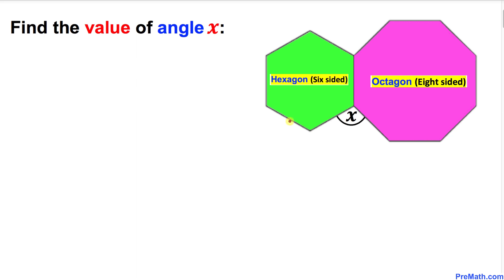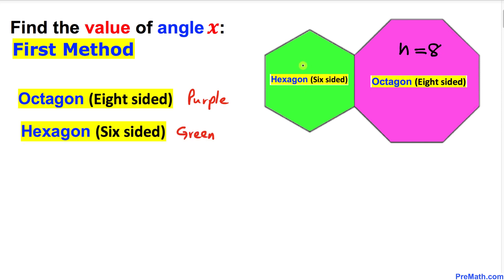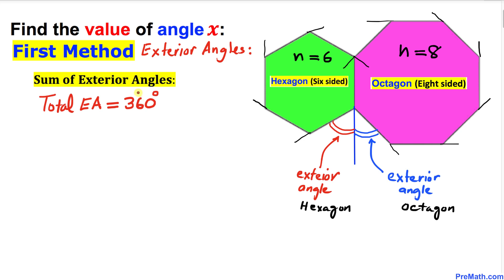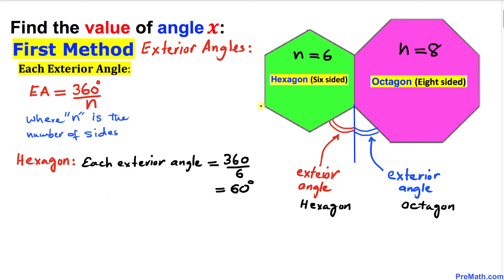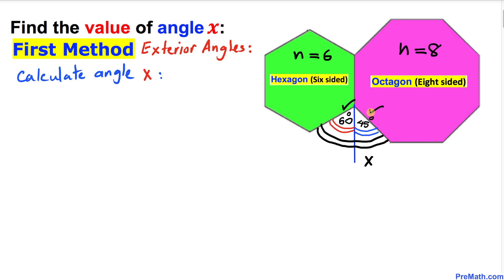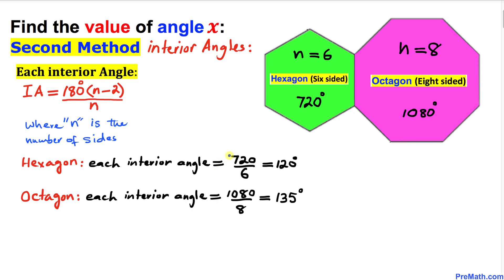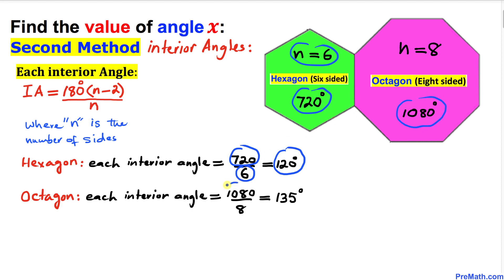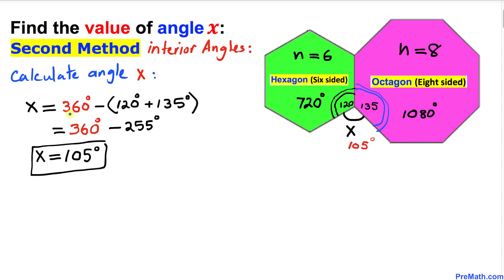Two Easy Methods I Find angle between two polygons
Learn how to find the angle between a hexagon and an octagon by using the sum of exterior angles and sum of interior angles. Step-by-step tutorial by PreMath.com